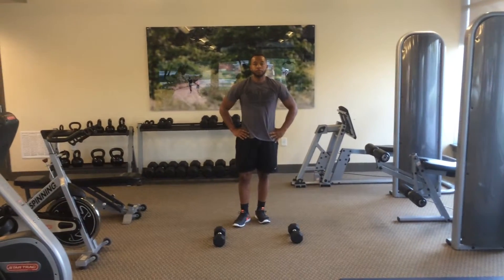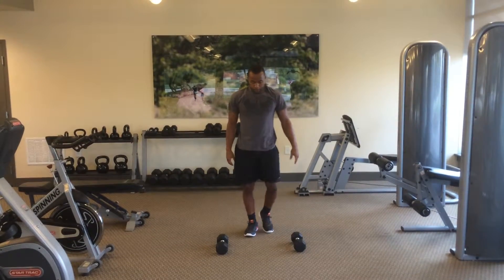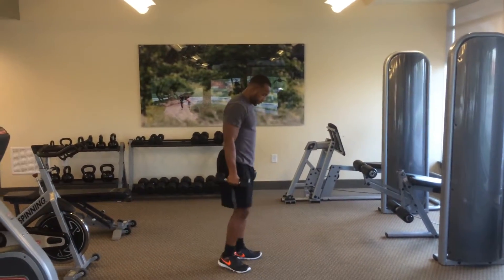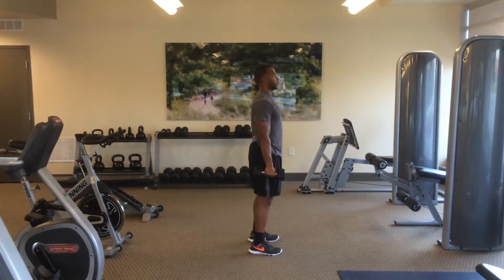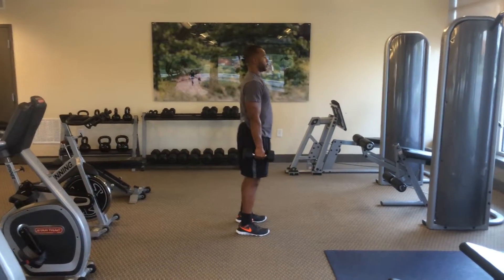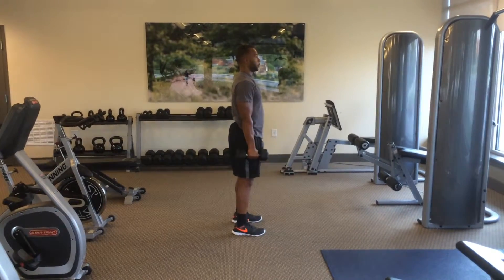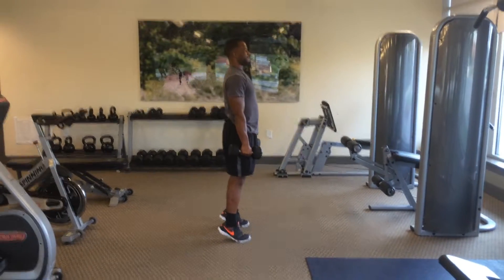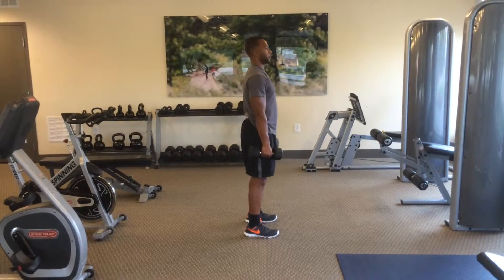Dumbbell Calf Raises